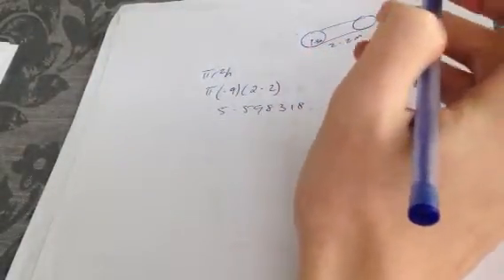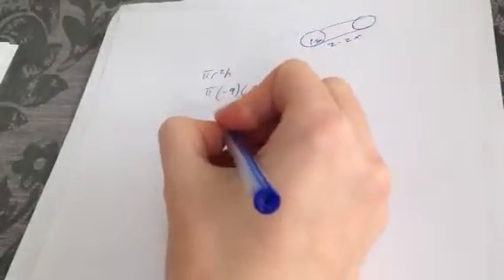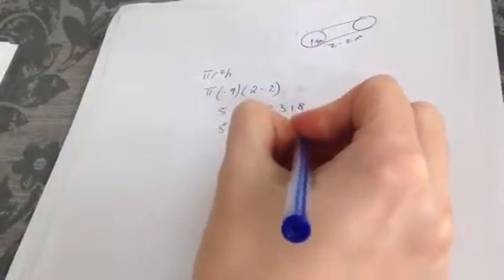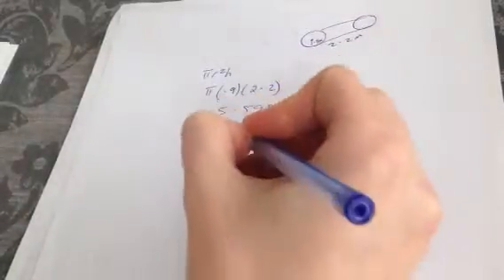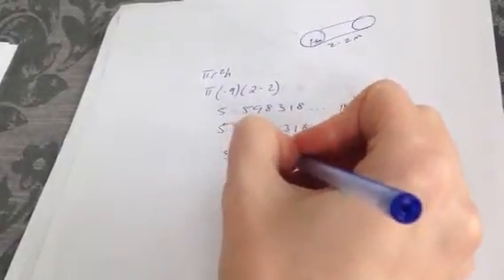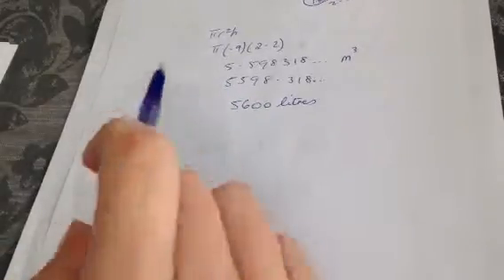Deb2016 p2q9 continued